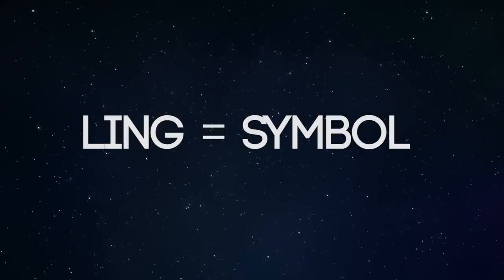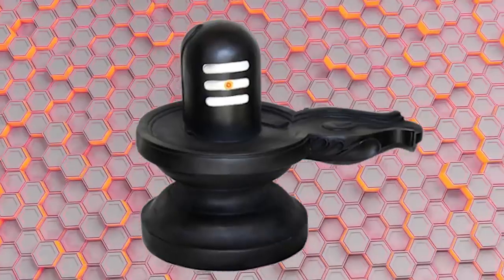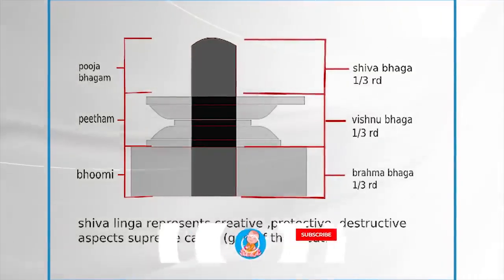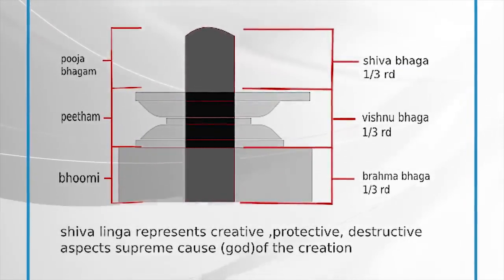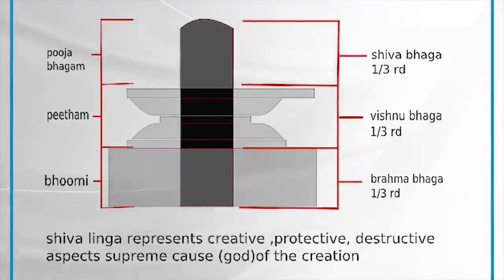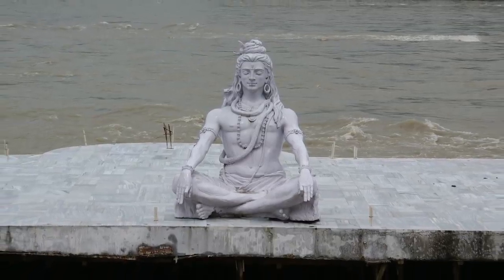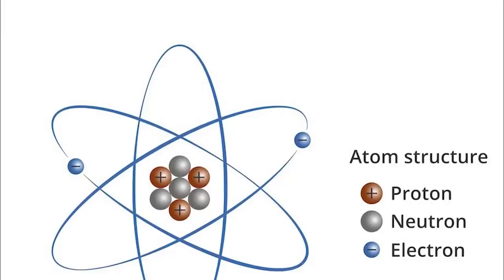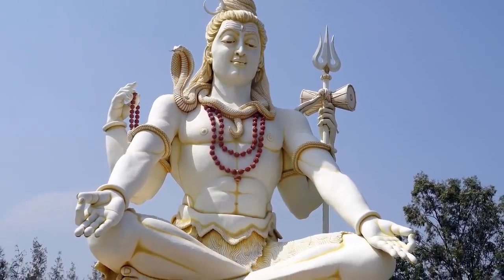Why Lord Shiva Worshipped In The Form Of Lingam|SANATAN DHARAMA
In Hinduism, Shivling is a symbol that represents Lord Shiva. As the most powerful deity, temples are built in his honor, including a Shiva Ling, which represents all the energies in the world and beyond. There is no origin or form that can be associated with Shiva. Humans need a symbol to worship, so the ling was created "Ling means symbol". For example, if someone used a stethoscope, it could identify that person as a doctor. A ling is just a symbol to identify something. This symbol we call Shivling has a scientific explanation.

The truth behind the scientific discovery performed by scientist Neils Bohr indicates that the molecules are made up of atoms that consist of protons, neutrons and, electrons, which play a vital role in the composition of Shiv Ling. in ancient time, instead of using those English words such as Proton, Neutron, Electron, and Energy, ancient sages used words such as Lingam, Lord Vishnu, Lord Brahma, Shakti, lord shiva, etc., since Sanskrit was the primary language in those periods.